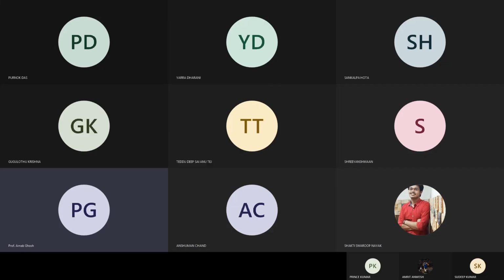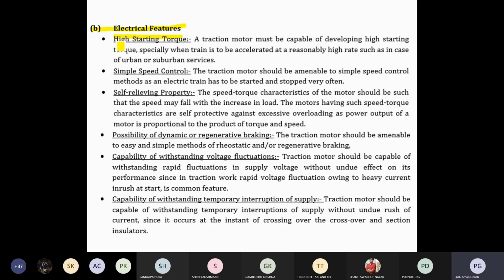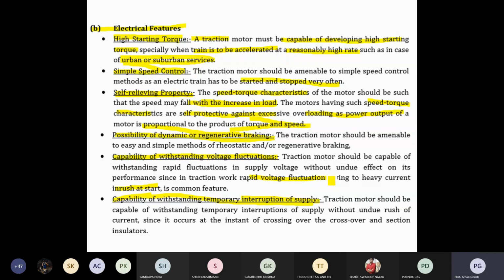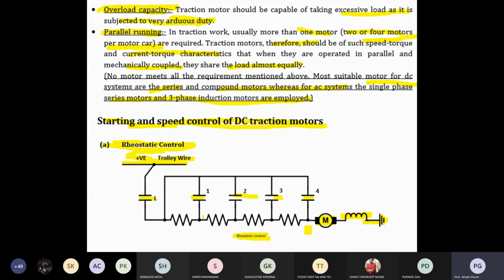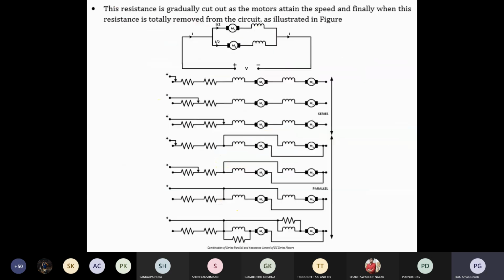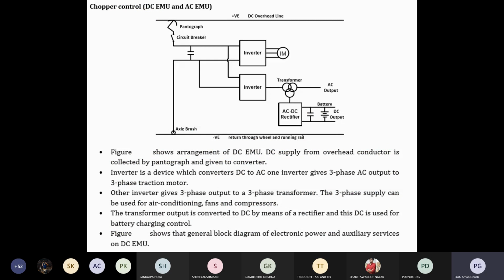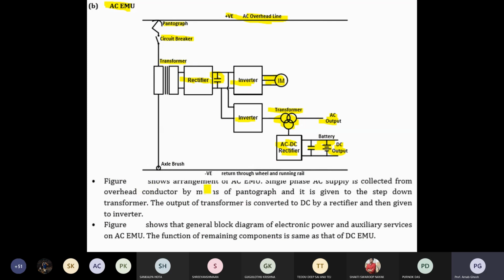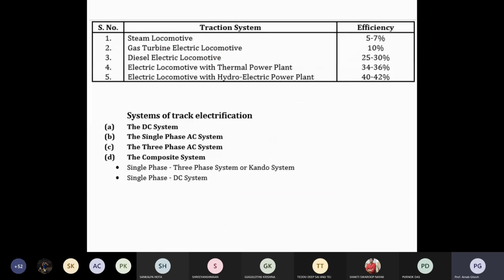Lecture 12: Traction - Utilization of Electrical Energy (Electrical Engineering Online)